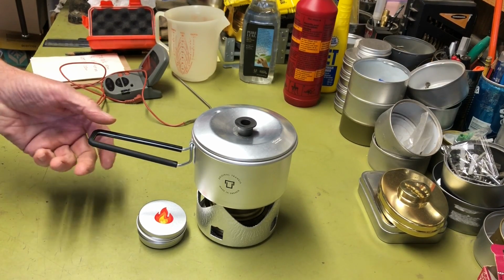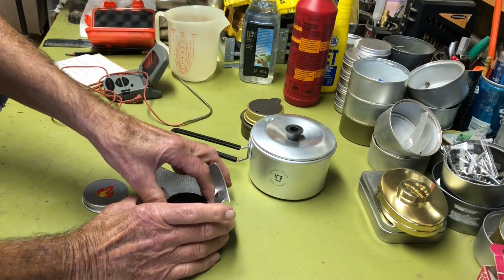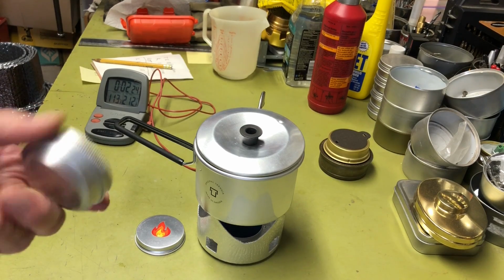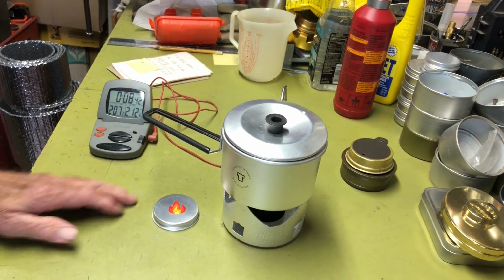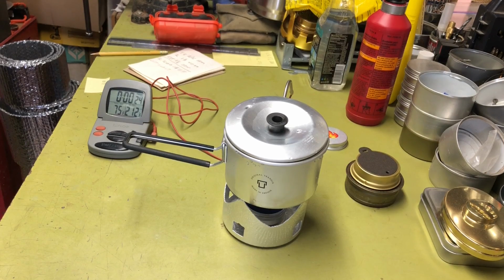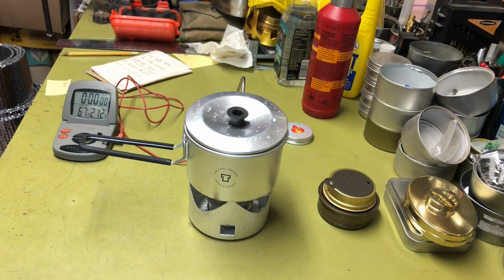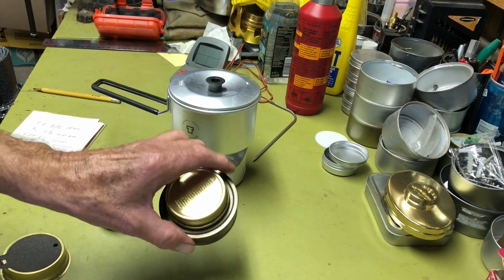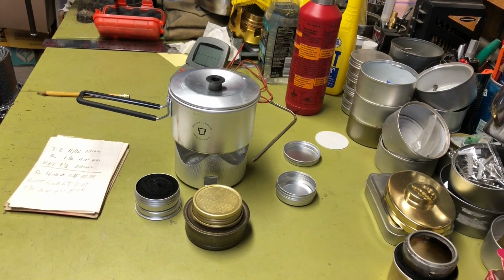Trangia Micro Using a DIY Alcohol Burner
I run some boil test with the Trnagia Micro cook kit using my DIY round tin alcohol burner.

1 1/2 inch gap, 16oz water @ 66dg boil test: 6:56
1 1/8 inch gap, 16oz water @ 67dg boil test: 7:09
3/4 inch gap, 16oz water @ 67dg boil  test: 8:14
Trangia burner boil test at 3/4 inch: 10:19